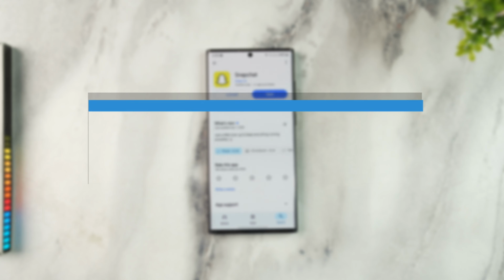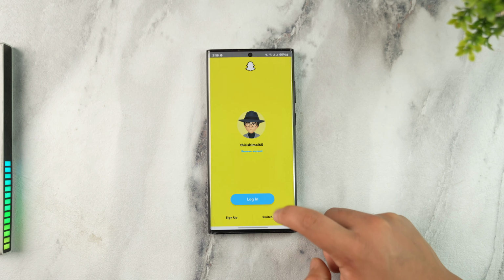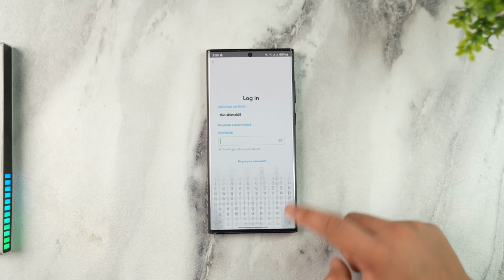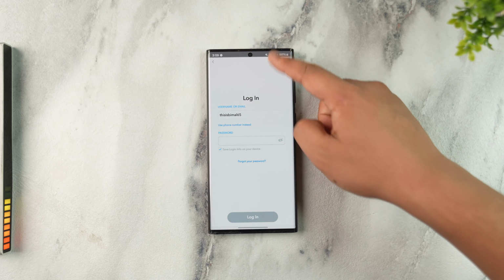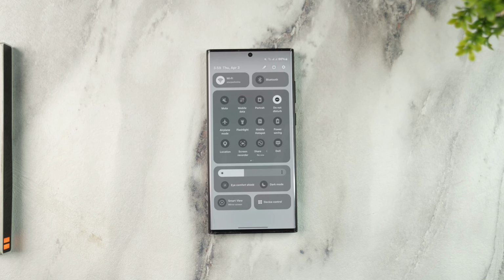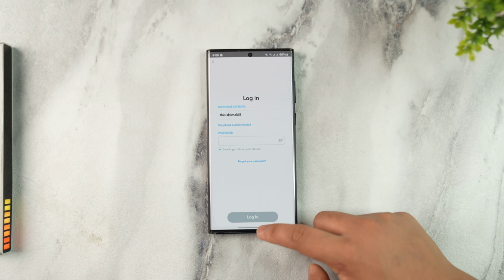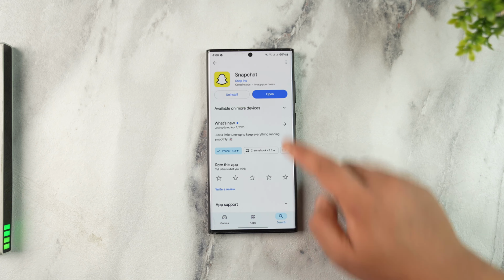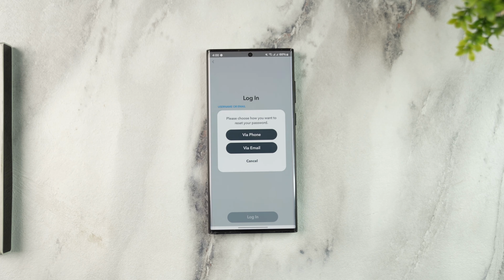Fixed: Snapchat Login Problem ! [C14B]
If you're encountering the C14B Snapchat login problem, this video will guide you through a few troubleshooting steps to get you back into your account. One of the most common issues users face when logging into Snapchat is incorrect credentials, so the first thing you should check is whether your login details are accurate. If that doesn’t seem to be the problem, ensure that your internet connection is working properly. If you're using Wi-Fi, try switching to cellular data, or vice versa, to rule out connection issues. Sometimes, simply switching networks can help resolve the login problem. If that doesn’t work, the next step is to check if your Snapchat app is up to date. Head to the App Store or Play Store and see if there’s an update available for Snapchat. If an update is available, install it, and try logging in again. If updating the app doesn't work, you can try uninstalling and reinstalling the app to clear out any potential issues. If none of these steps resolve the C14B login problem, it may be necessary to reset your password. You can do this by tapping the "Forgot Password" option on the login screen, and Snapchat will send you a reset link to your email or phone number. This video provides a simple walkthrough for each of these steps, helping you solve the login problem quickly.

Timestamps:
0:00 – Introduction to Snapchat C14B Login Problem
0:04 – Checking Your Credentials
0:16 – Testing Your Internet Connection
0:25 – Switching from Wi-Fi to Cellular Data
0:34 – Updating Snapchat App
0:46 – Uninstalling and Reinstalling Snapchat
0:56 – Resetting Your Snapchat Password
1:11 – Closing Remarks and Viewer Engagement